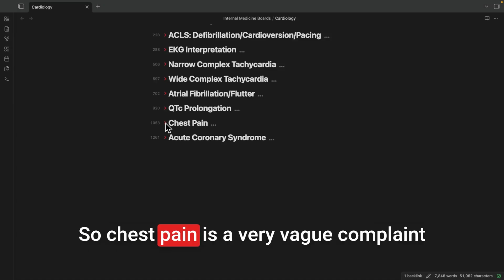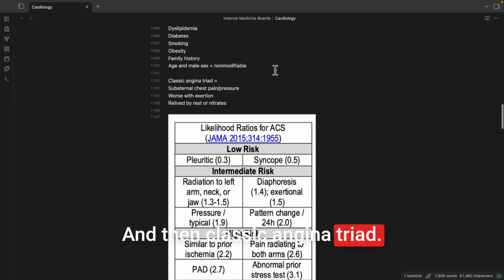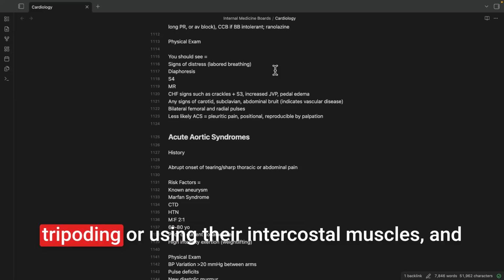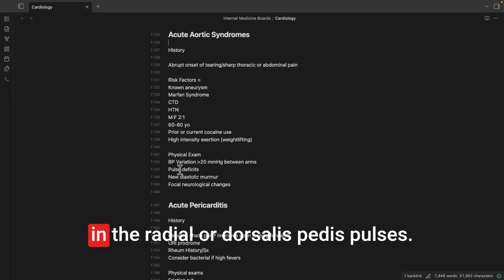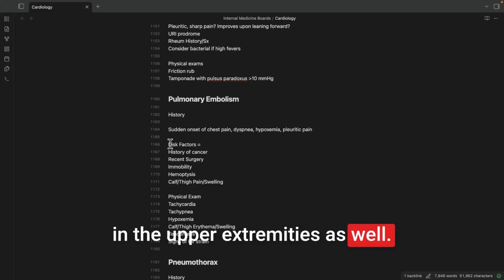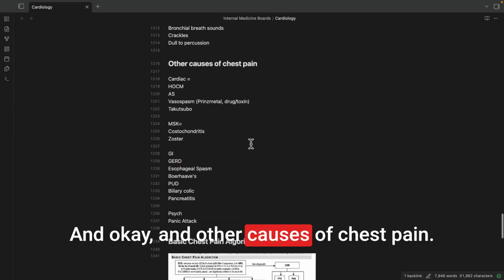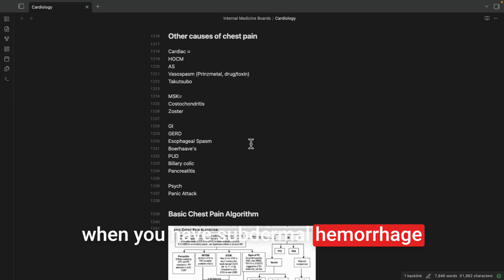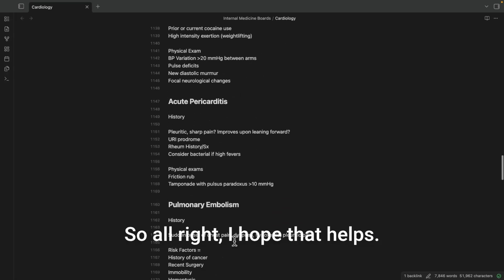Chest Pain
Heavily references MGH and Amboss